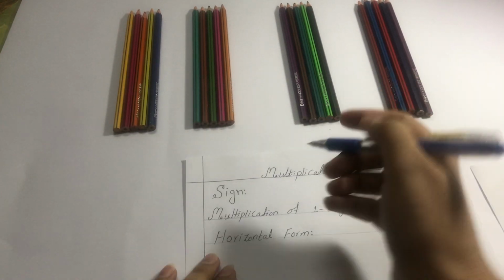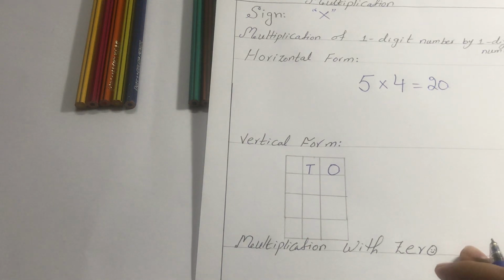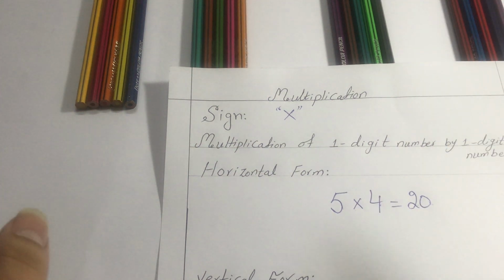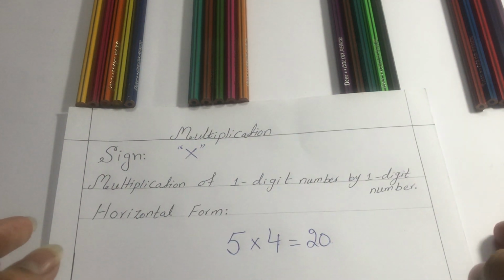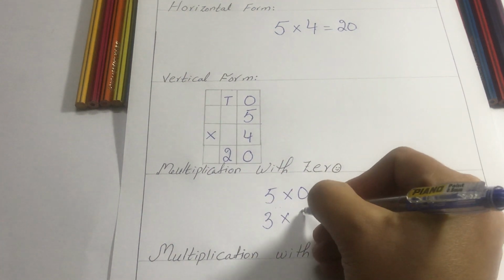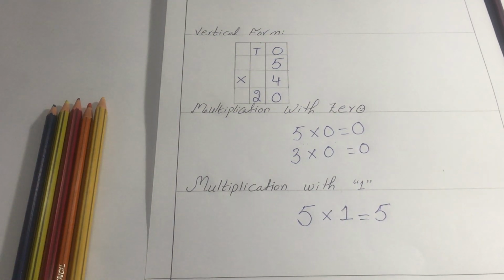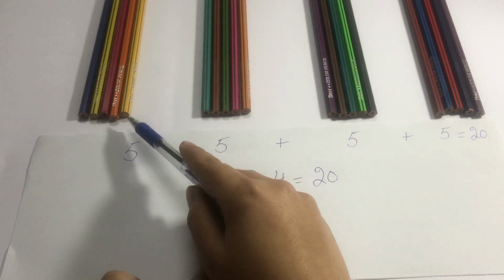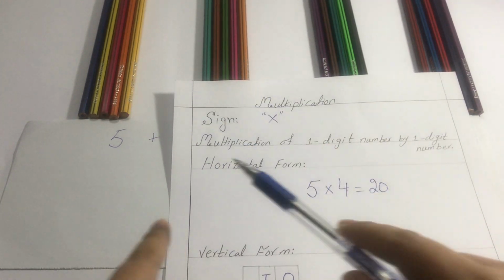Multiplication of 1-digit number by 1-digit number.